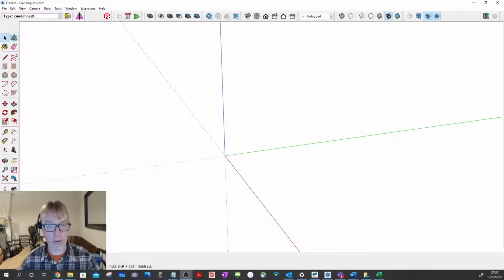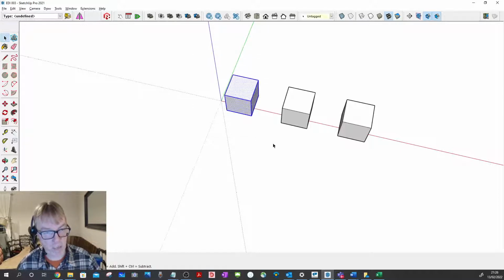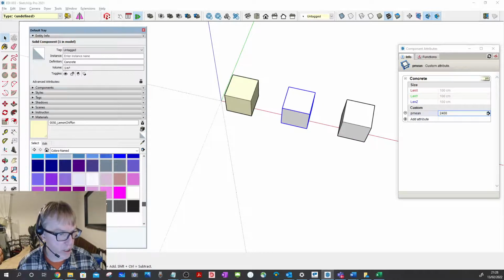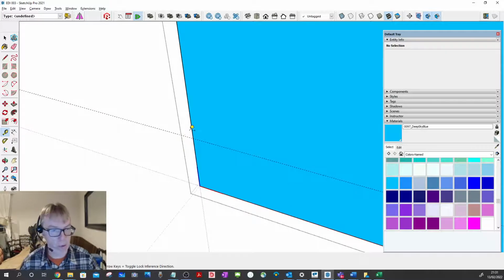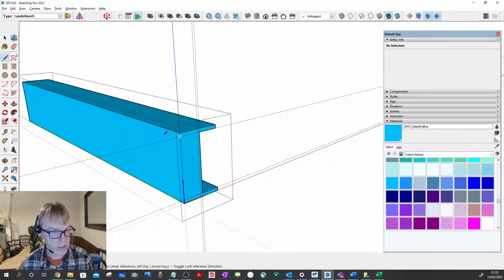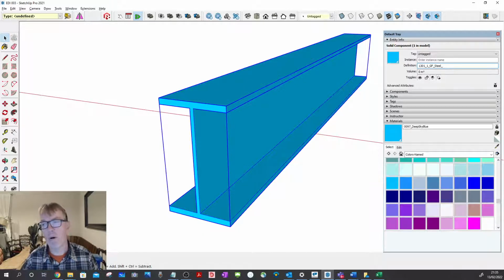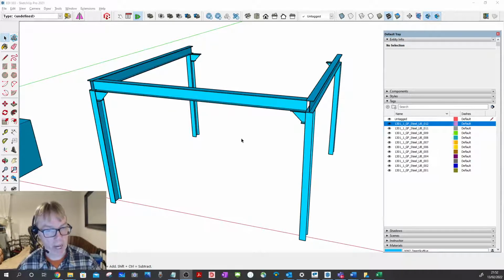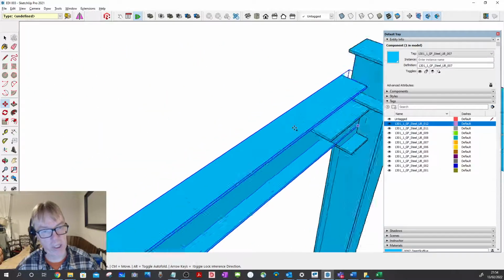BIM Demo Part 1